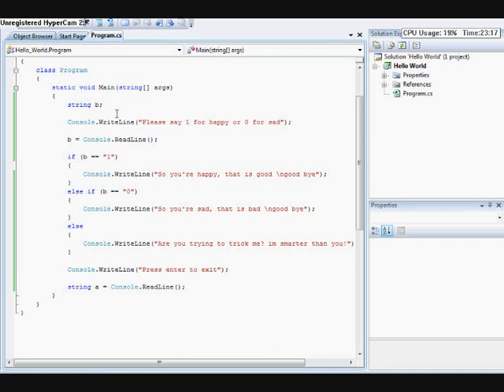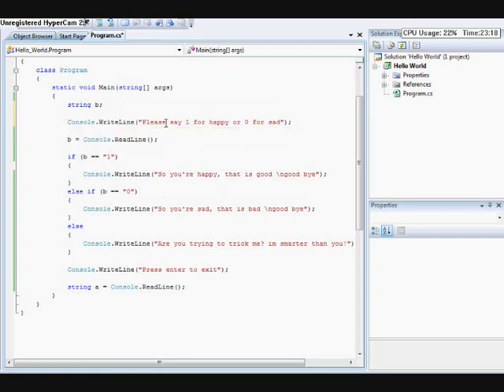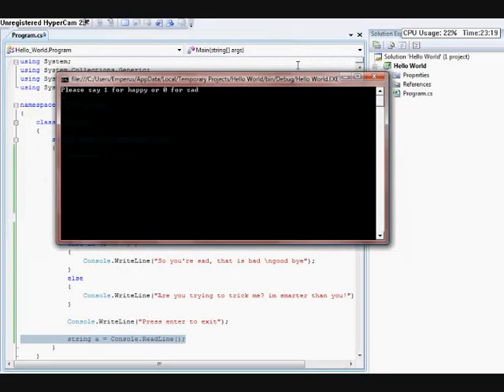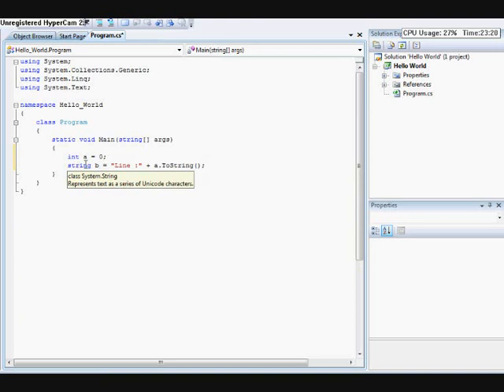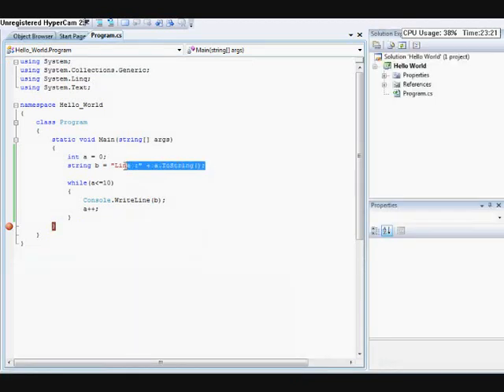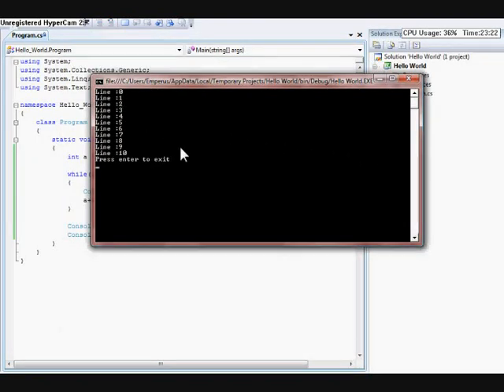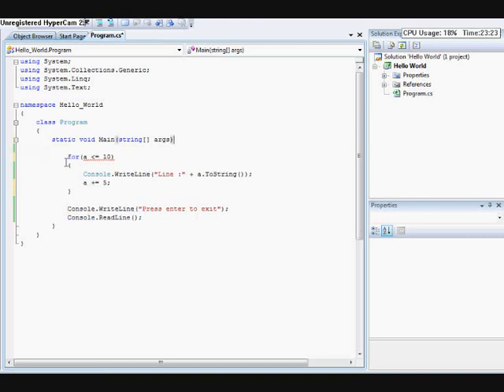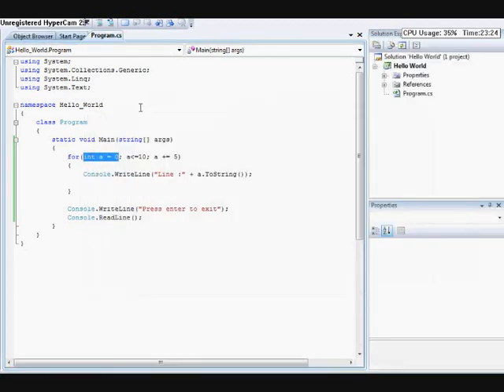C# Tutorial 1# - Data types, if-then-else and Loops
This is the first tutorial of the C# series, here we make a basic console applications, learn the basic data types and loops

Enjoy and AI much :p